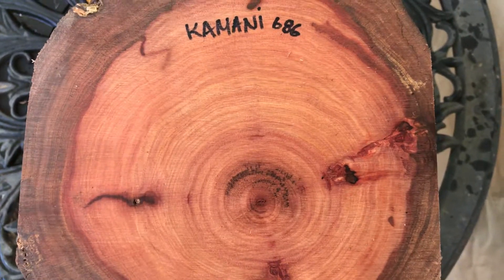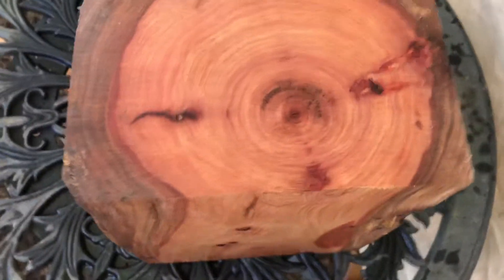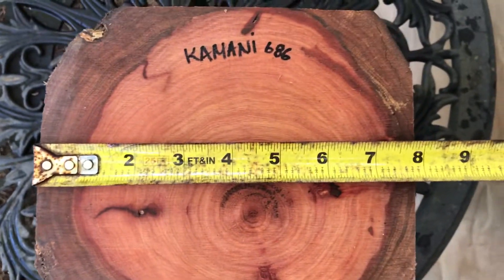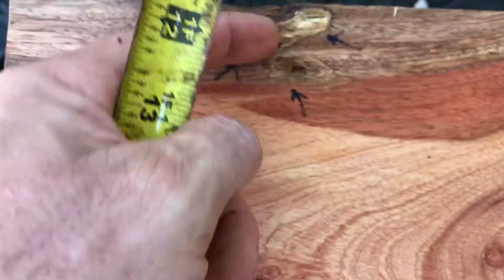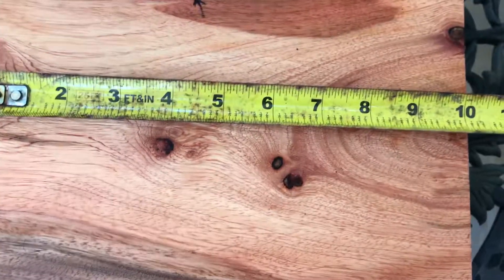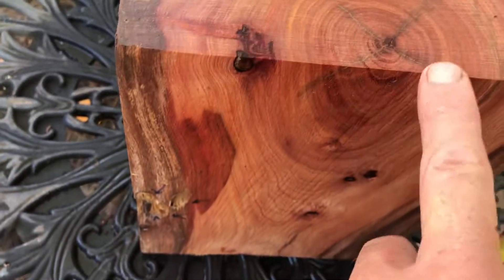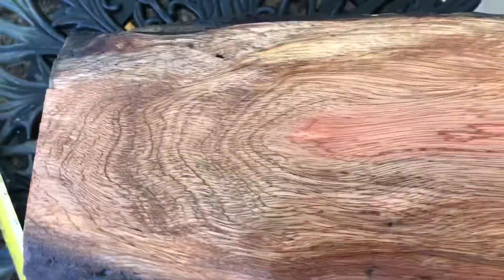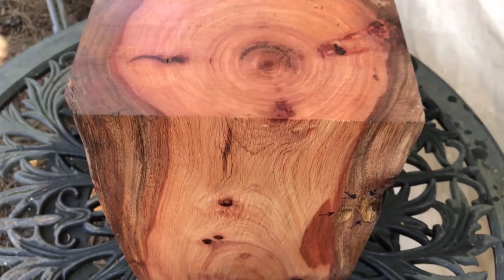Hawaiian Kamani Wood Bowl Blank Joelhawaiian eBay Auction 686